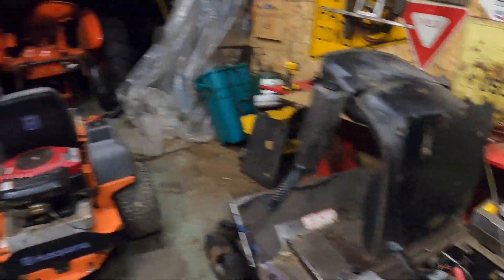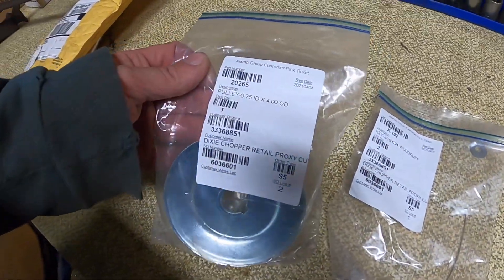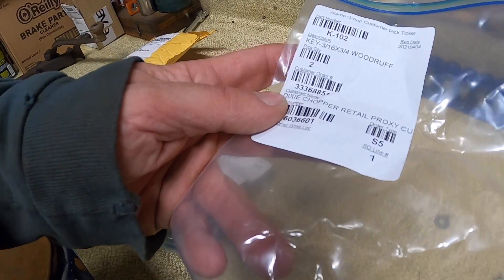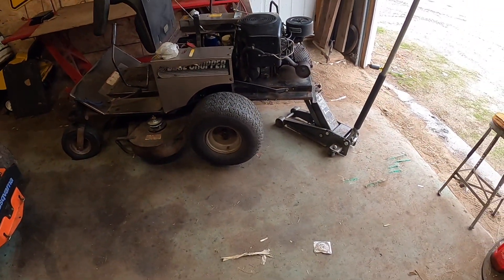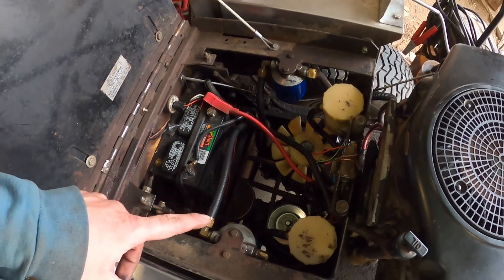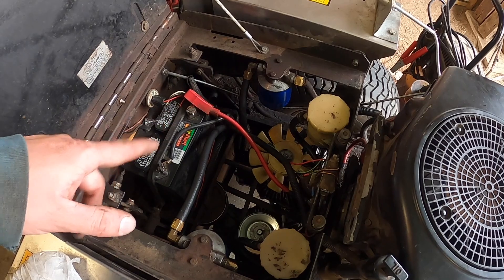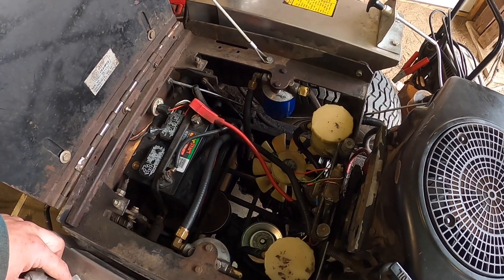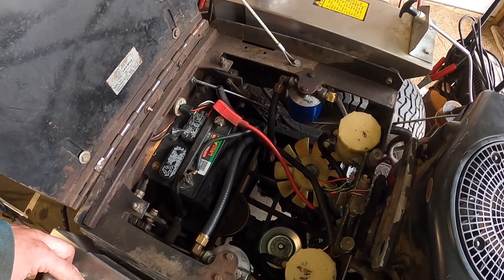my sweet dixie chopper is back up and going